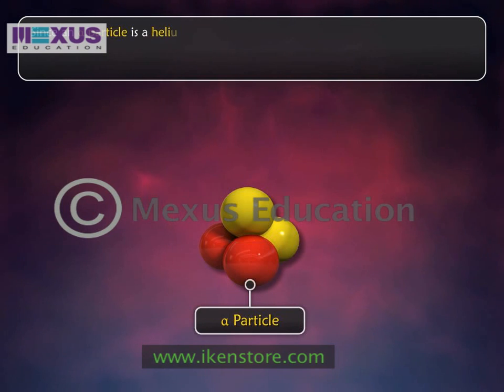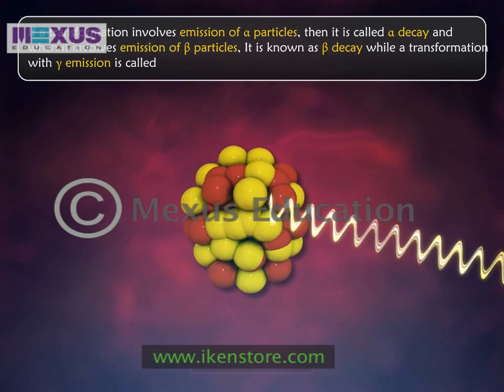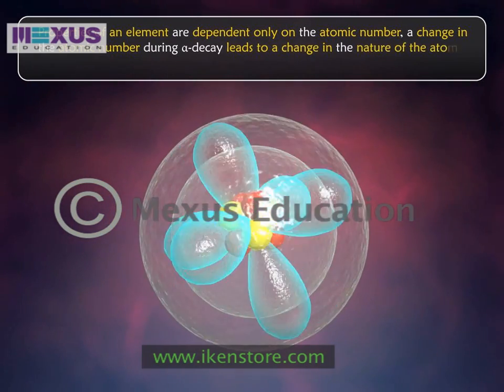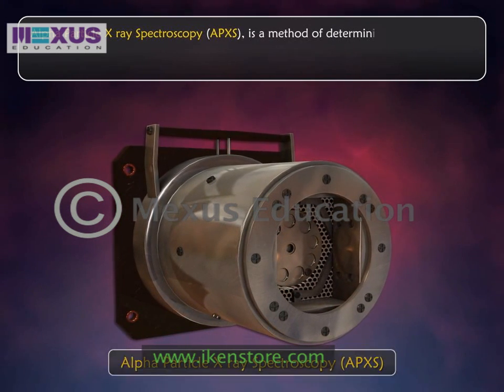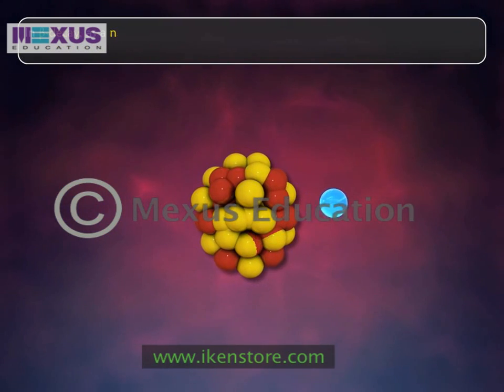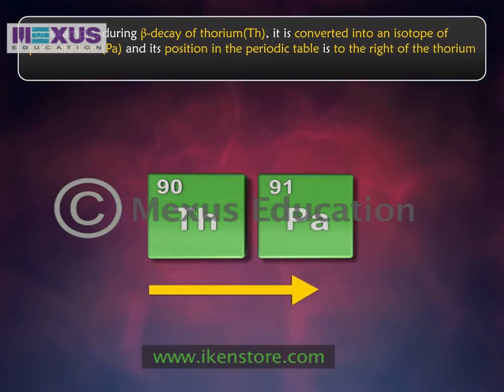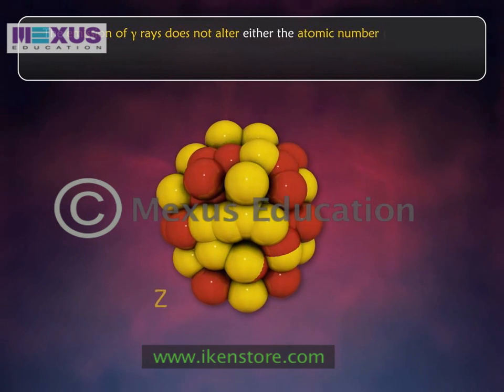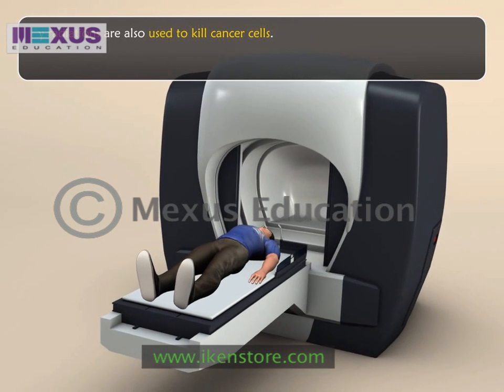Radioactivity - Part 2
This topic explains the radioactive transformation and the applications of α-decay, β-decay and γ-decay.